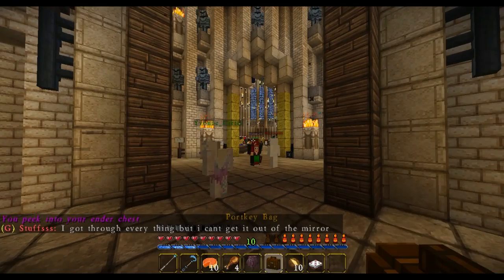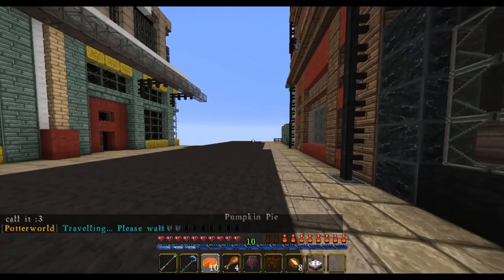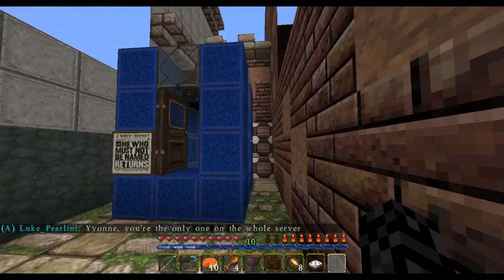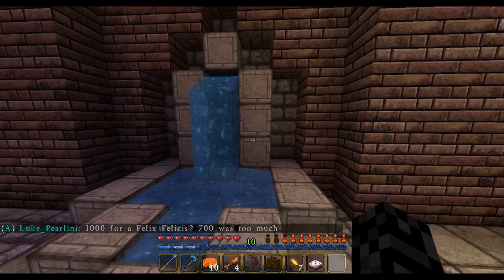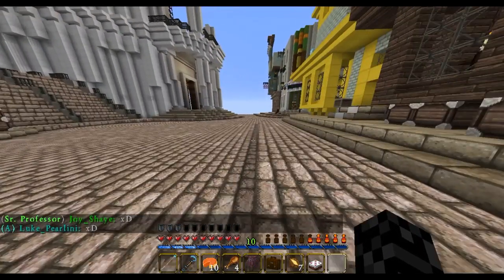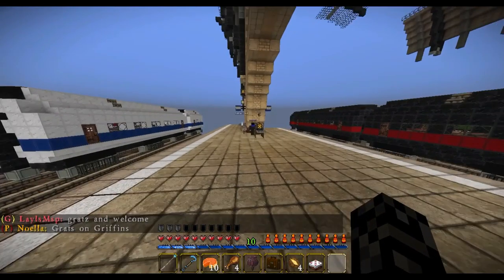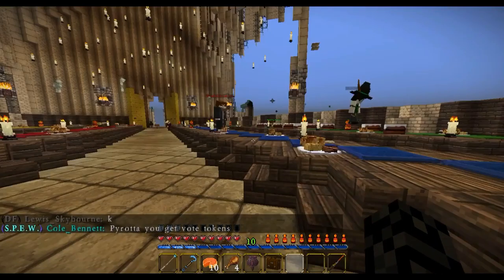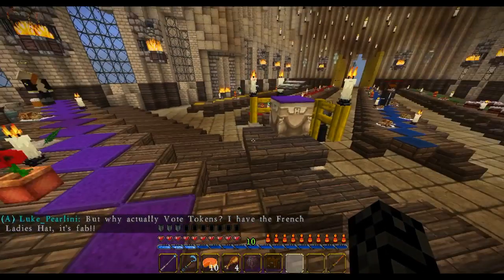Mincraft PotterWorld - Starter Tutorial (1)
Today I show you PotterWorld